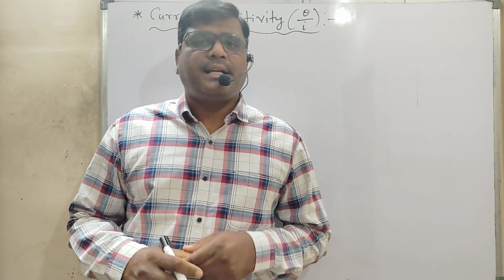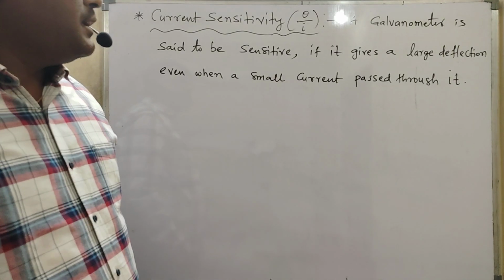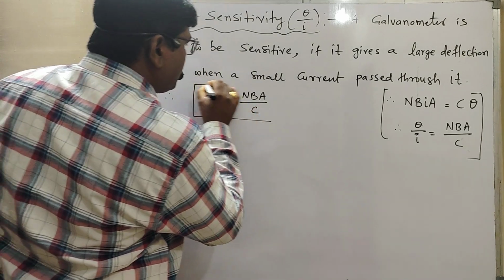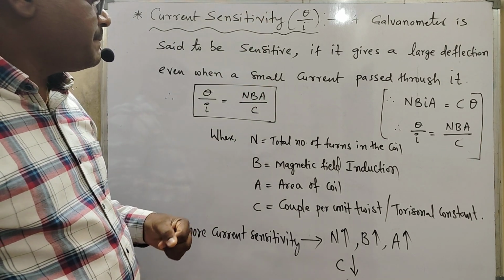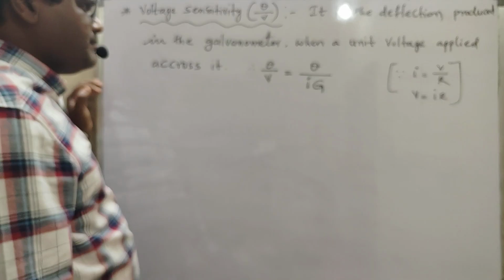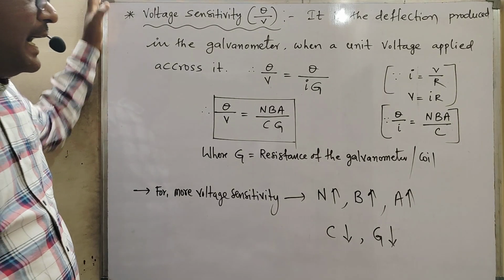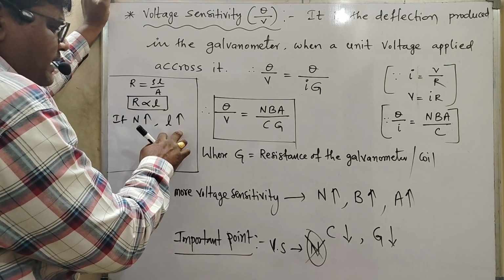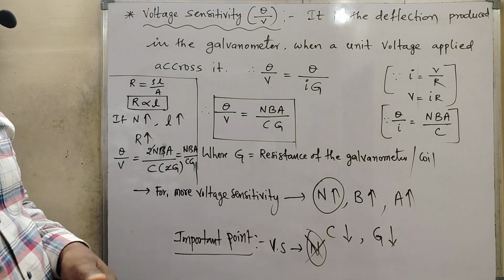current sensitivity and voltage sensitivity